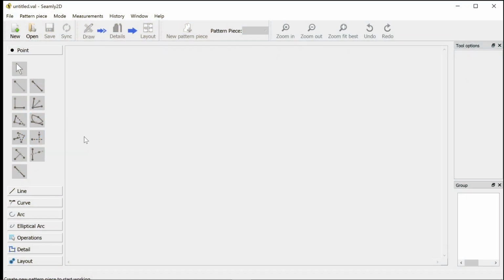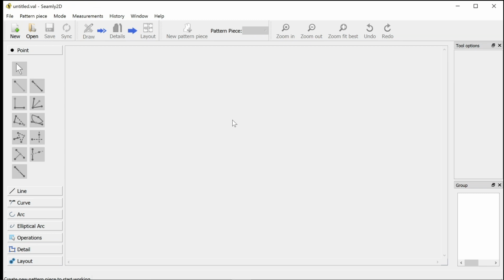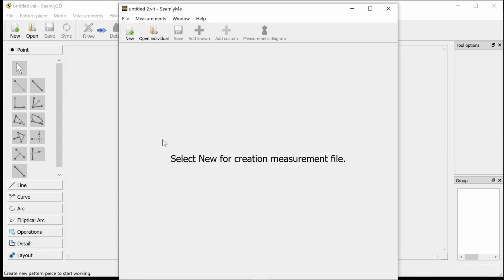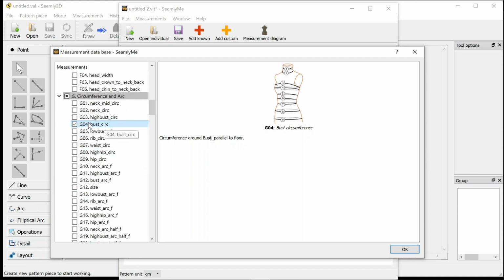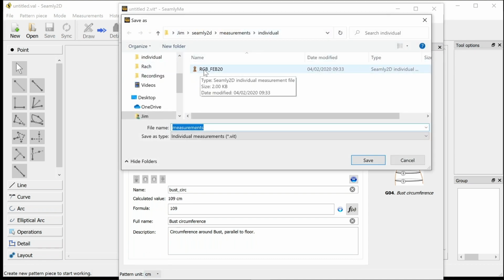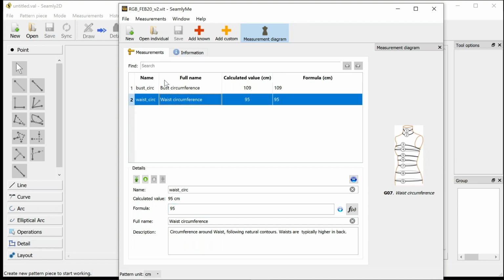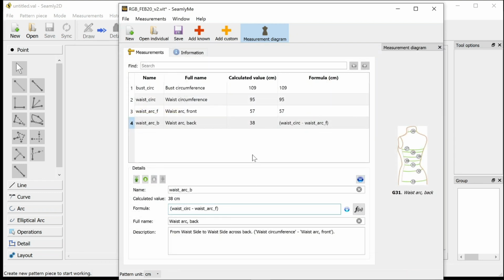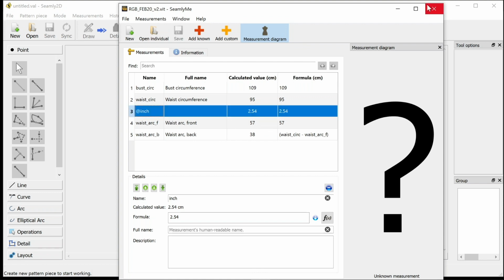Seamly2D Walkthrough - An introduction to SeamlyMe and adding your measurements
The second in a series of walkthrough videos by @minimalistmachinist exploring the free open source pattern drafting software Seamly2D.

This video introduces the Seamly2D sister app SeamlyMe and explores how you can add measurements and custom values into an individual's measurements file and why you might want to do that.

This video is from a series, and although it can be watched in isolation viewing works best when watched in order. See the "Seamly2D Walkthrough" playlist for the complete set of walkthough videos.

I have been asked how you can support me and the work I do. Here is my info for you to send a tip. It would be gratefully received.